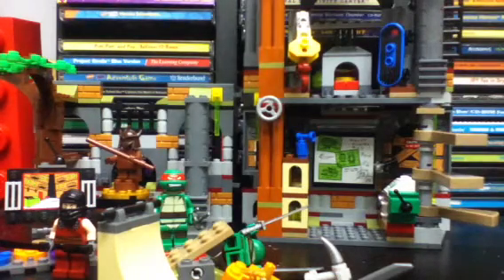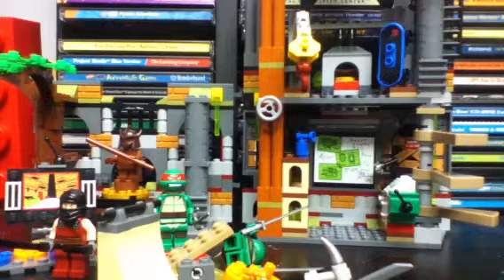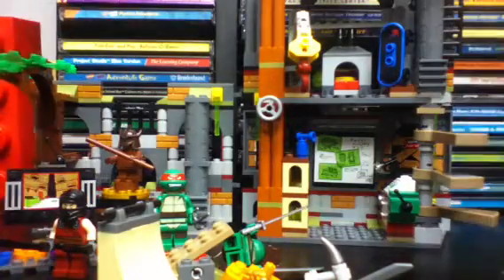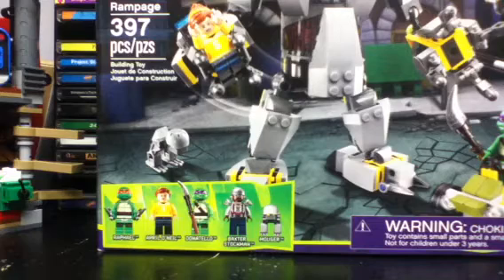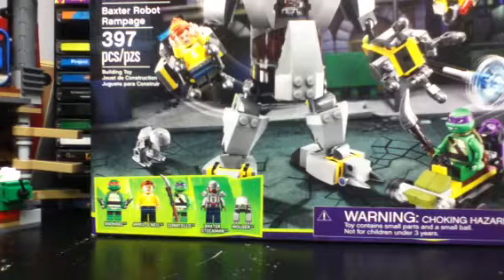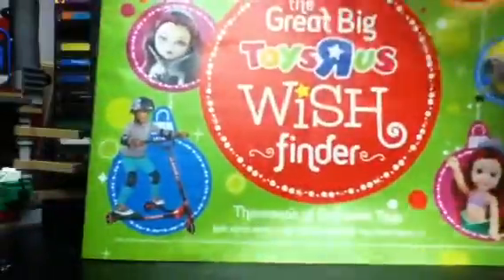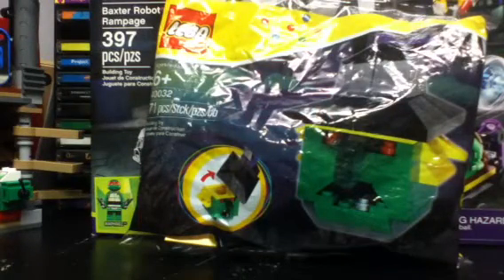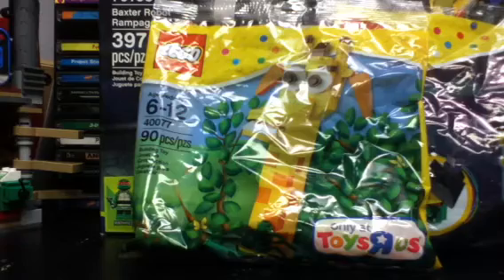TRU Haul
Updates about set reviews, new polybags, and great TRU deals!